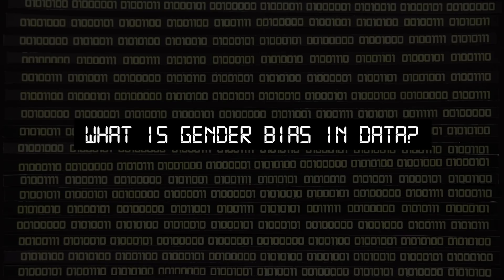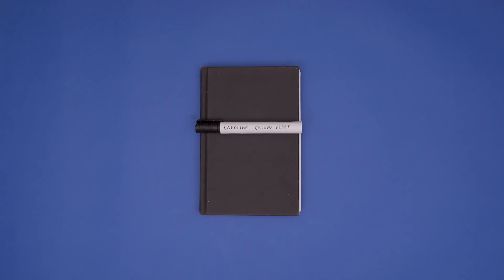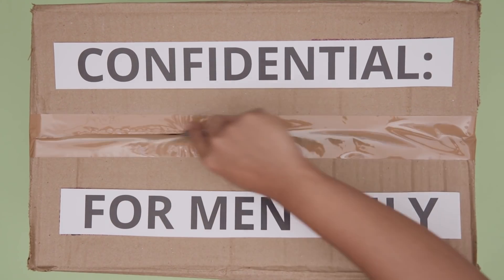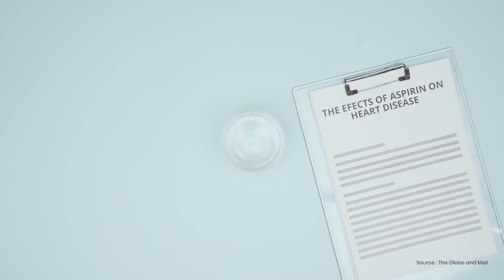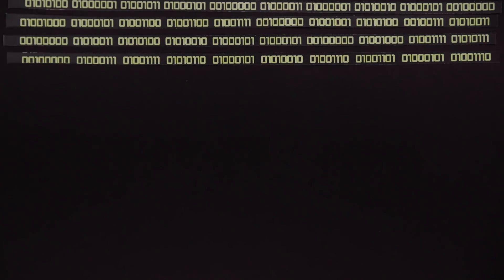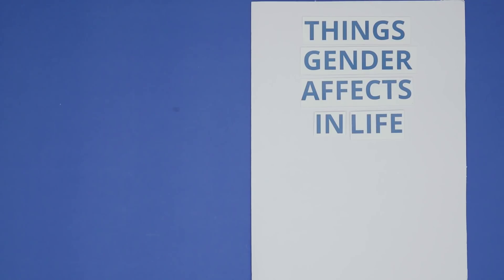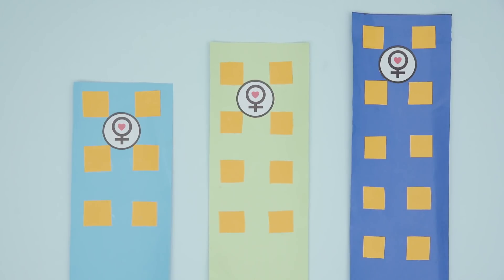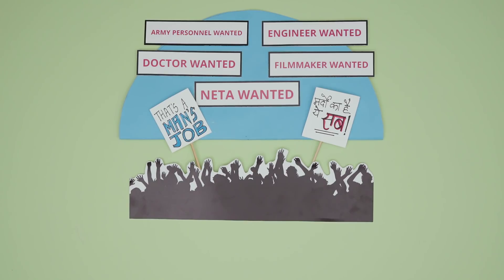The Missing Gender in Big Data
Data is fundamental to the modern world, whether it is creating public policy, medicines or vehicles, we rely on data and numbers to help us formulate plans that can benefit the all of us. But are these numbers truly representative of our entire society or is there an inherent bias in the data that we use to make such important decision that affect us all?

Have you signed up for our newsletter yet?
Get your nutritious slice of a Stree's life, delivered straight to your inbox!